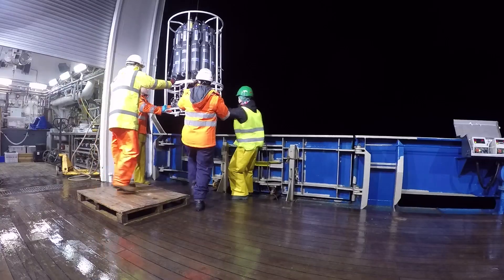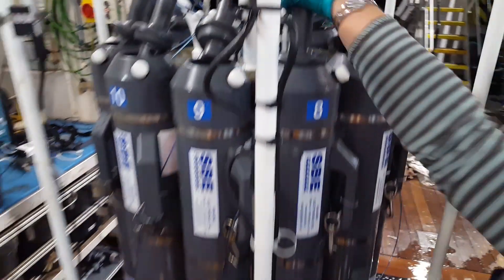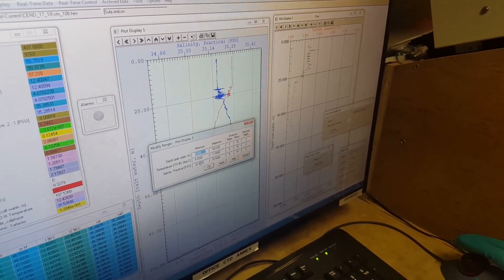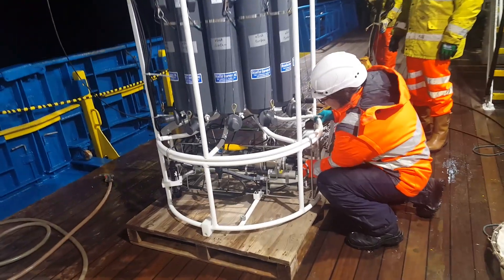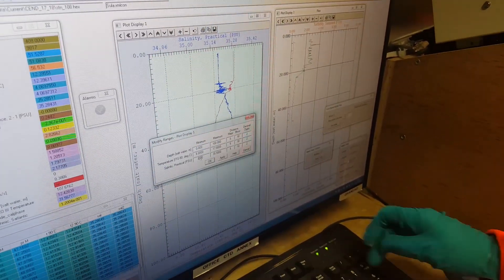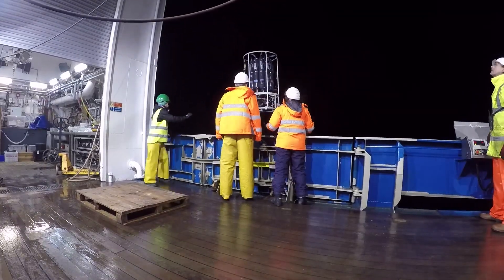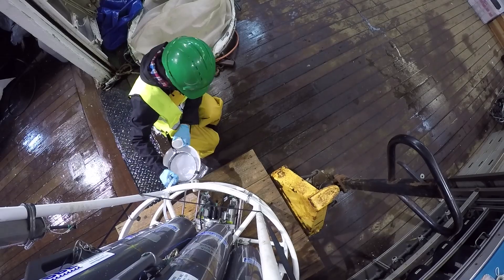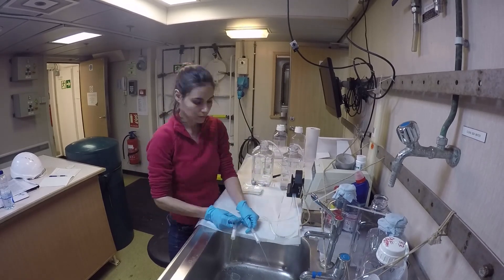Marine Biology Vlog #6 - Ocean water collection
Please let me apologize for this inexcusable delay in posting videos! This is episode #6 of the vlog series where I take you on the research vessel that I boarded for two weeks, the CEFAS Endeavour. Here, I talk about the way we collect water for eDNA (Environmental DNA) studies using the CTD rosette!

All images are my own

The original soundtrack is entitled Pulphead and was composed by Anders Schill Paulsen.